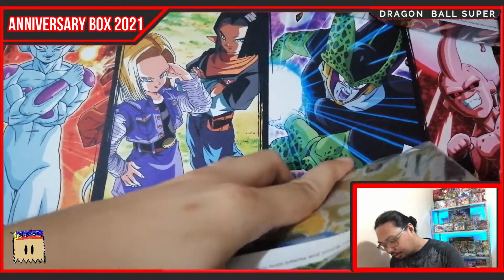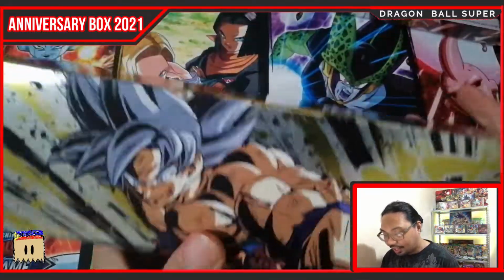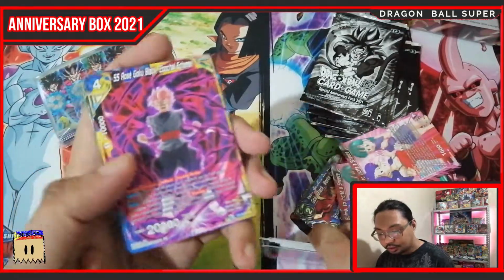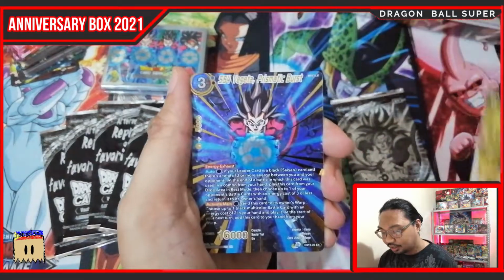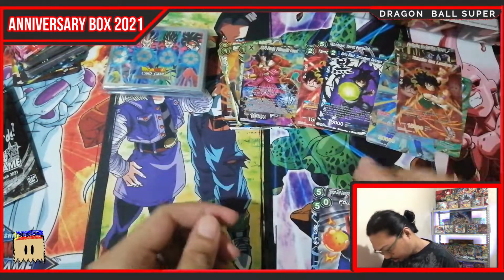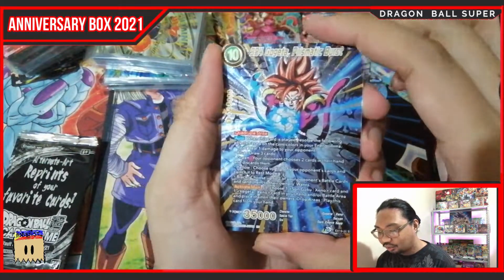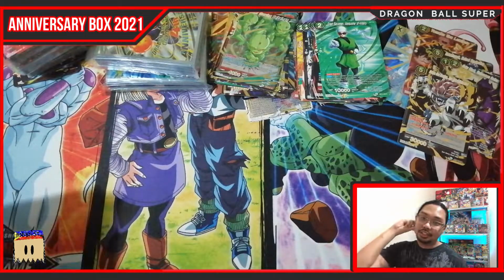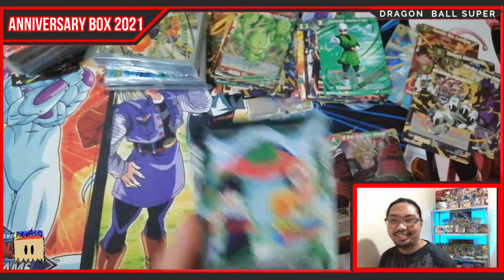DBS TCG: Anniversary Box 2021 Opening! FINALY!!!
FINALLY guys! after 1 month of delay, finally got my copy of the latest Anniversary box 2021 of DBS!!! can we get the bardock leader?

ikaw